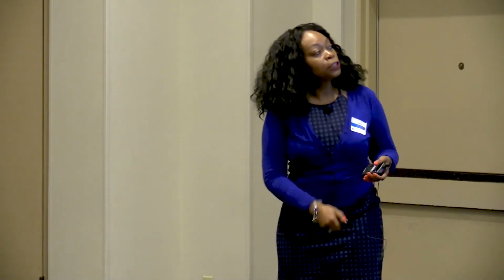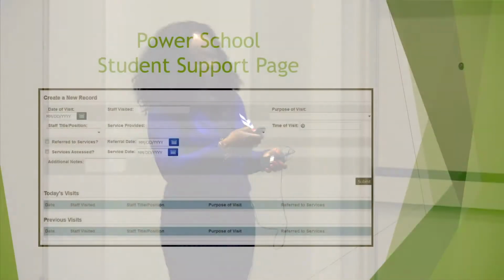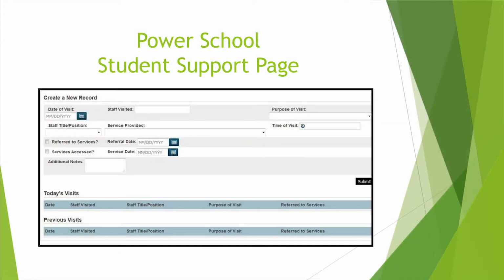Improving Student Outcomes: Lessons in Data and Service Collaborations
Matching interventions with students' needs is a key component of a multi-tiered system of support.  However, many educators feel their schools are not fully equipped to ensure the mental health and social-emotional well-being of some of their students.  Strong community-based partnerships help provide students and families with a seamless system of comprehensive supports.

Presenters:

John Daviau, Consultant, SSHS Project
Nekita Hall, District Wellness Coordinator, Bridgeport SSHS Project
Michelle LeBrun-Griffin, Consultant, State Education Resource Center